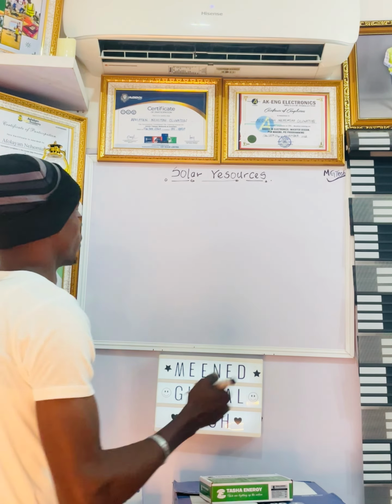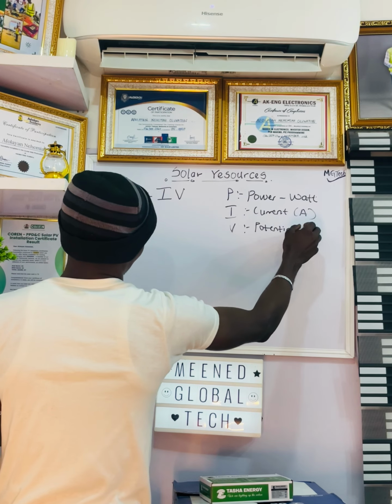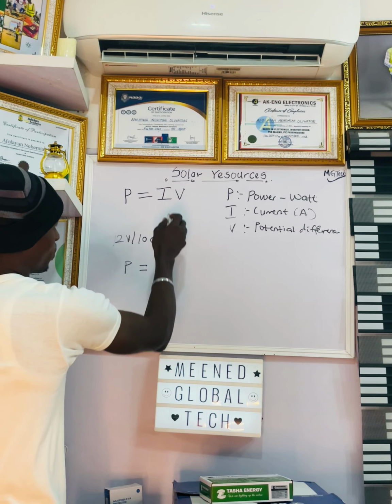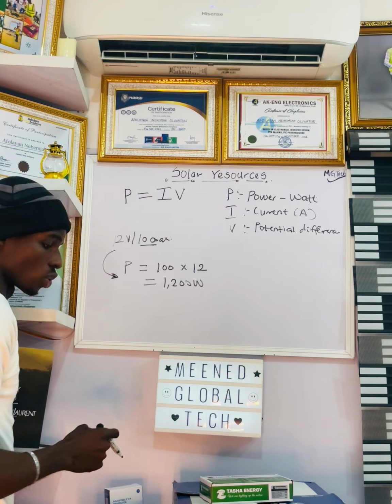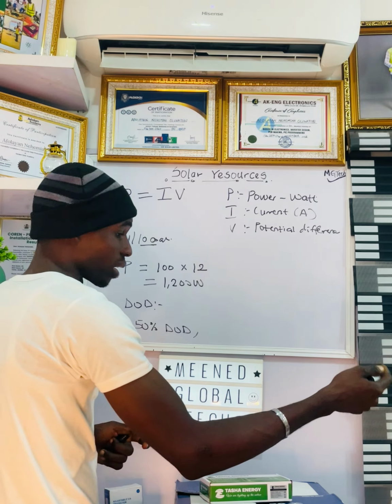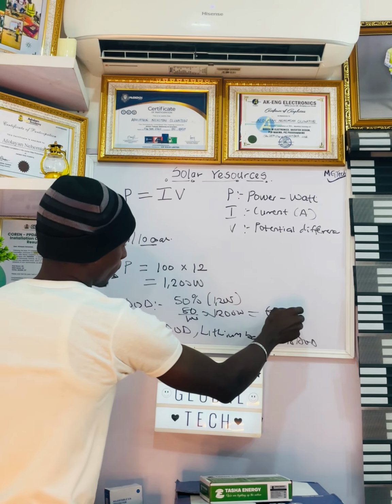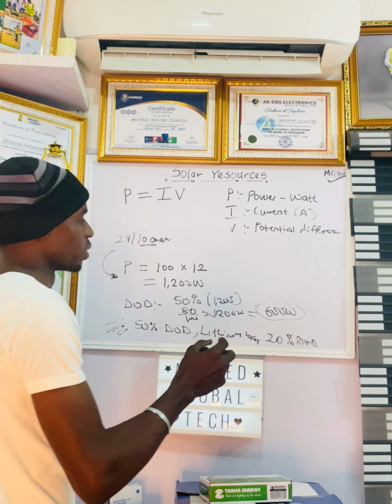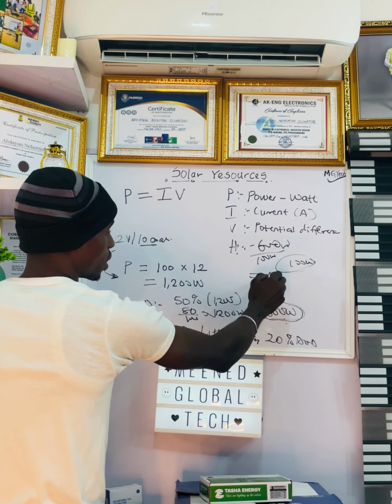Title: How to Calculate Backup Hours of a Solar Battery System | Solar Battery Usage Explained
Description:
In this informative video, we’ll teach you how to calculate the backup hours of a solar battery system, helping you determine how long your fully charged solar battery will last during power outages or low sunlight conditions. Understanding this crucial aspect of your solar setup can enhance your energy management and ensure you’re prepared for any situation.

🔋 What You’ll Learn:

 • The basics of solar battery capacity and how it works
 • Step-by-step guide to calculating backup hours
 • Key factors that affect battery runtime (load consumption, battery capacity, etc.)
 • Real-world examples to illustrate the calculation process
 • Tips for optimizing battery usage and extending backup time

Knowing how long your solar battery can power your home or devices is essential for effective energy planning. This video provides the tools you need to make informed decisions about your energy needs and backup strategies.

💡 Who Should Watch:

 • Homeowners with solar energy systems
 • Renewable energy enthusiasts
 • DIYers and energy managers looking to optimize their setups
 • Anyone interested in understanding solar battery performance